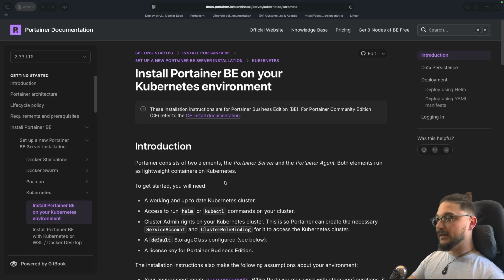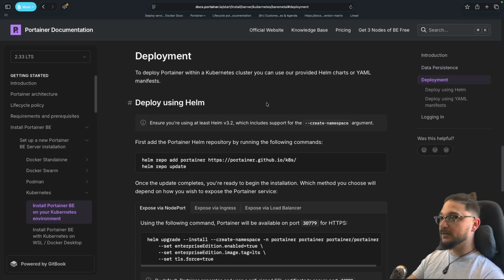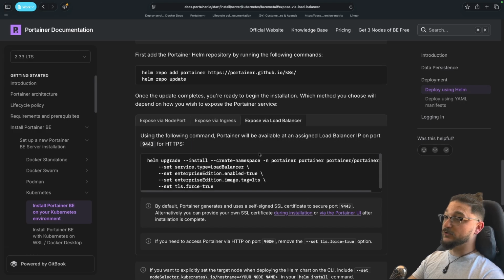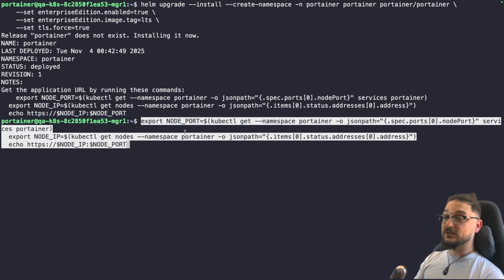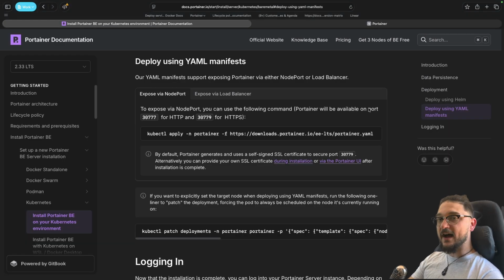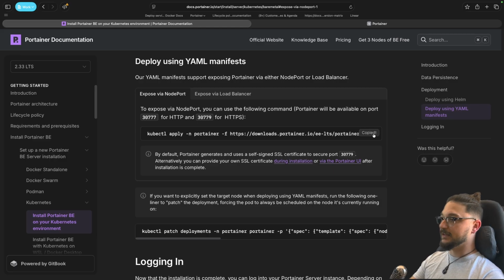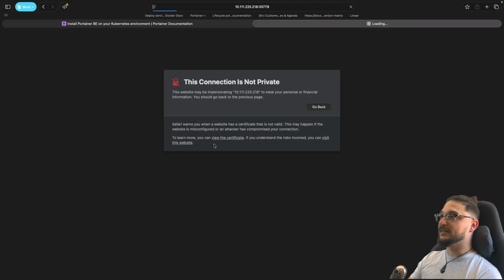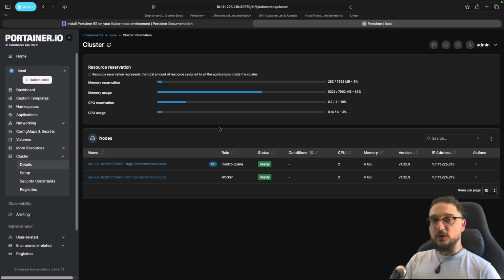How to Deploy Portainer on Kubernetes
In this step-by-step demo we walk through how to deploy Portainer on a Kubernetes cluster so you can gain full visibility, control and governance over your container infrastructure — without the usual complexity.

What you’ll learn:
- How to install Portainer’s Server and Agent components inside a Kubernetes environment
- How to connect and manage one or more Kubernetes clusters from the Portainer UI
- How you (and your team) can move from cluster setup to value in minutes

This tutorial is ideal for:
- DevOps engineers, platform teams and IT leaders looking for a simpler, unified way to manage Kubernetes + containers
- Organisations adopting Kubernetes and seeking a no-fluff, click-ops friendly interface that scales to production
- Anyone evaluating Portainer vs. other platforms (like OpenShift, Rancher, Mirantis) and wanting to see it in action

Why Portainer?
Portainer is built for both the operational expert and the container-curious. It’s designed to reduce mental load, accelerate time-to-value and enable teams to self-serve securely — while keeping governance, visibility and scale front-of-mind.

Timestamps:
00:00 – Intro & goals
00:38 – Pre-Requirements
01:36 – Deploying Portainer Server using Helm
04:42 – Deploying Portainer Server using YAML Manifests
06:20 – Local Admin Account Setup
06:45 – Hands-on walkthrough: UI
07:17 – Closing Thoughts

Want us to dive deeper? Drop your topics in the comments and we’ll cover them in upcoming videos.